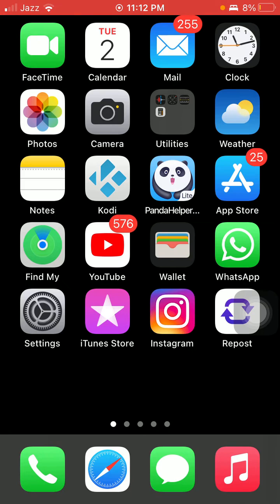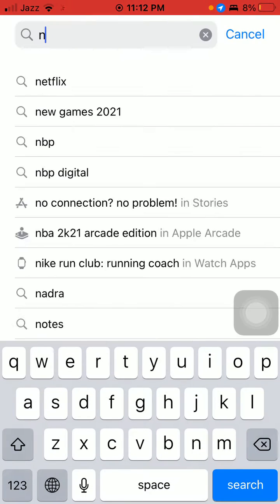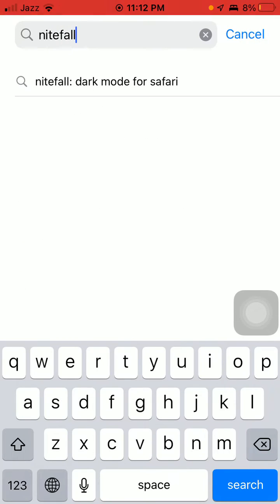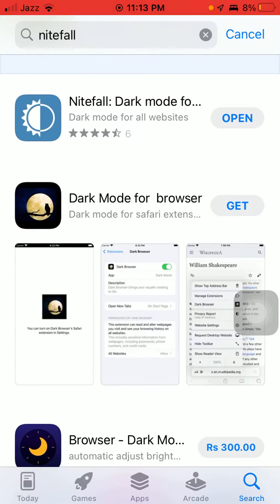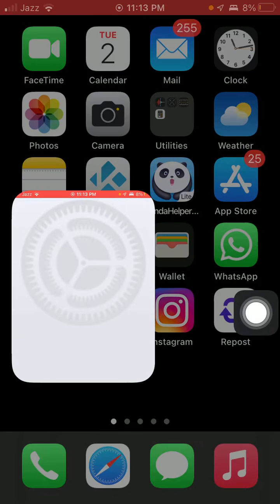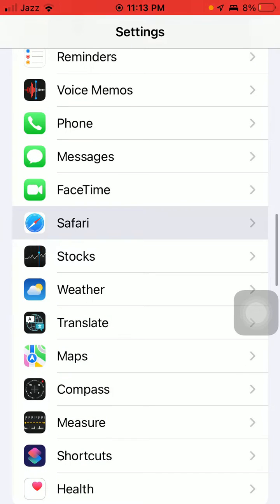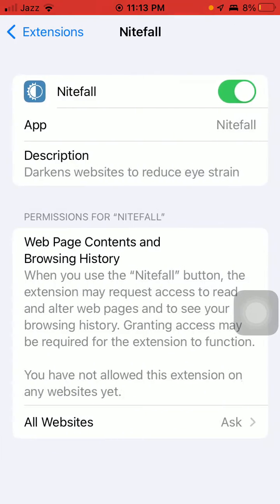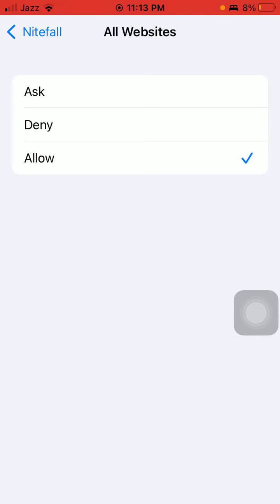How To Enable Dark Mode In Safari Browser On iOS 15 NO JAILBREAK Get Dark Mode For Safari